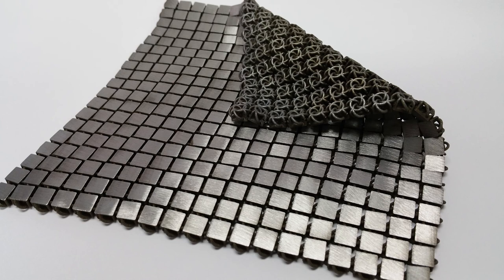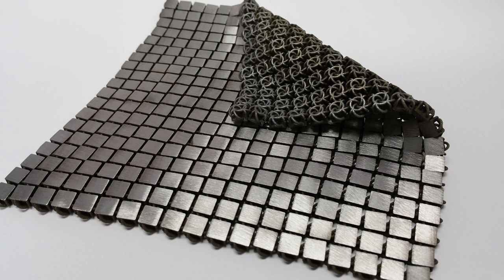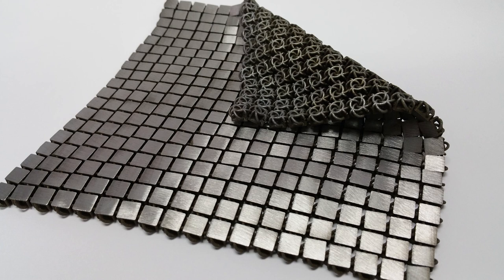Futuristic NASA chainmail for HEMA rant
So NASA is developing chainmail, but is it useful in HEMA?